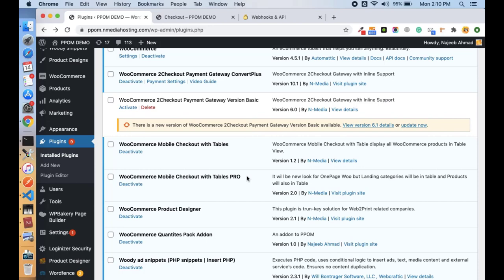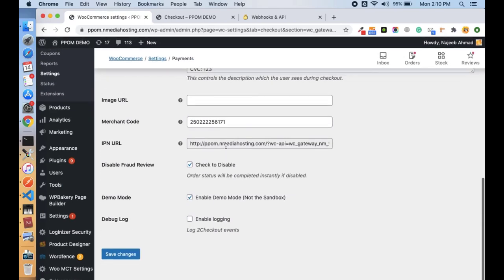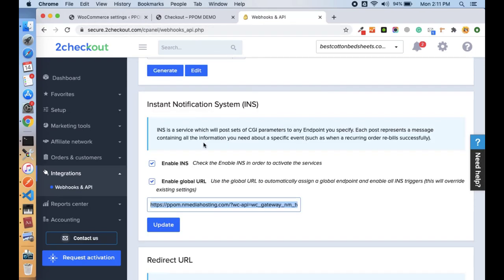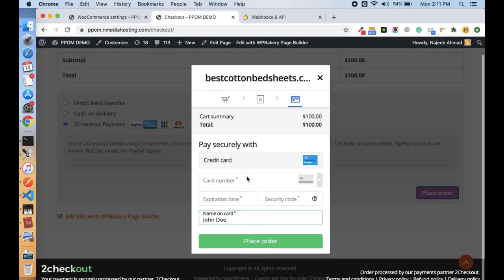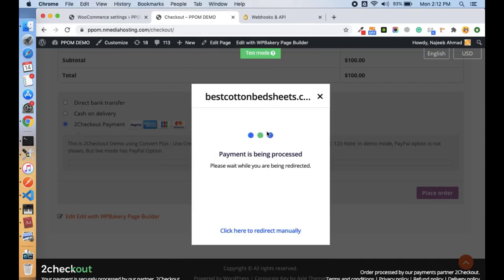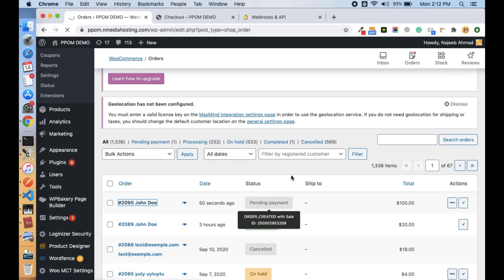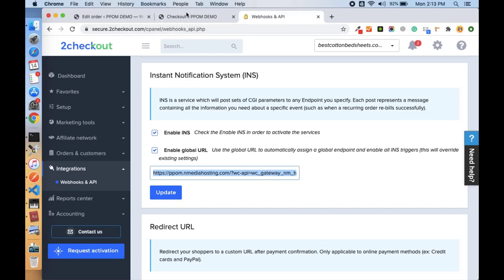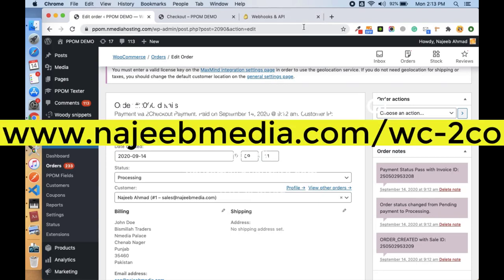WooCommerce 2Checkout Payment Gateway with ConvertPlus - Accept Credit Cards and PayPal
"WooCommerce 2Checkout Payment Gateway is best solution to accept credit cards and PayPal payment on your site. Fully integration with ConverPlus. Automatically process the orders
once approved by 2Checkout. Simple configuration.

For more details and guide about this plugin